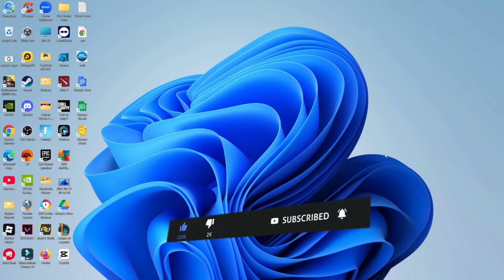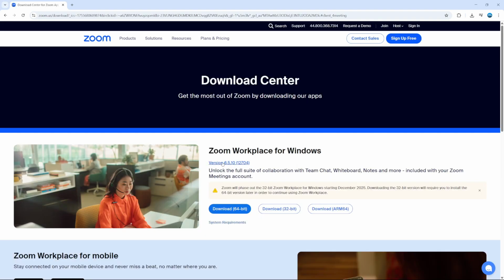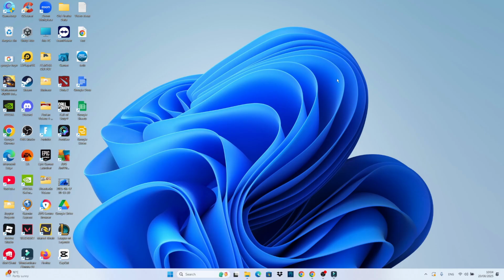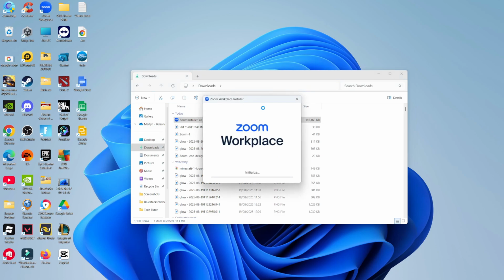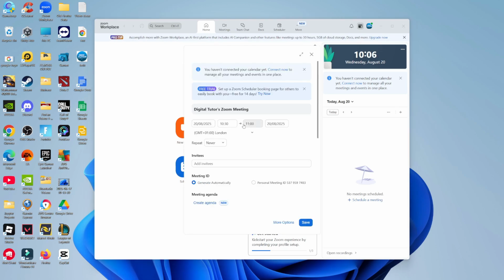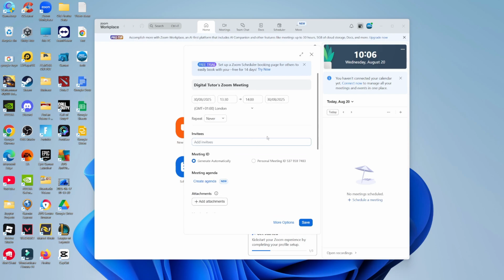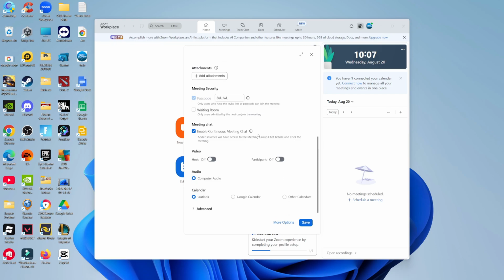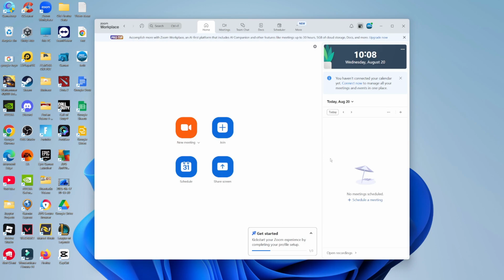How To Schedule A Meeting In Zoom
Learn how to schedule a Zoom meeting in just minutes with this complete, step-by-step Zoom tutorial! Whether you’re new to Zoom or just need a quick refresher, this beginner-friendly guide walks you through everything: setting up your Zoom meeting, adding participants, configuring passcodes, enabling waiting rooms, and sending calendar invites. By the end, you’ll be ready to host professional Zoom meetings with confidence and ease!

 ✨Recommended VPN: ✨

Thanks!